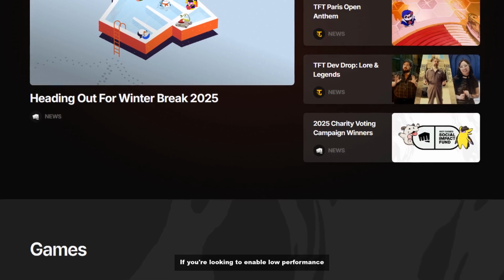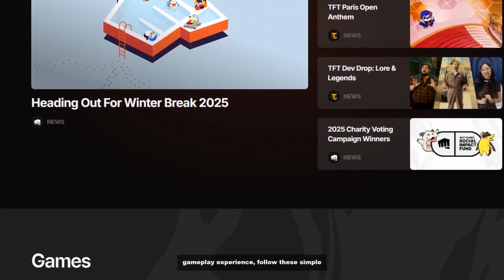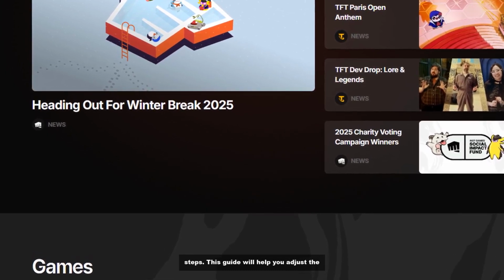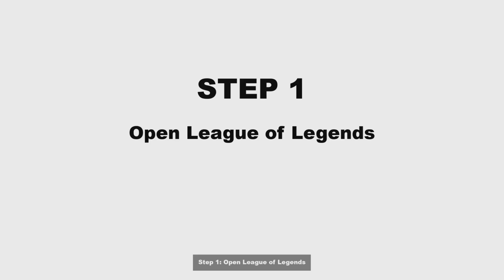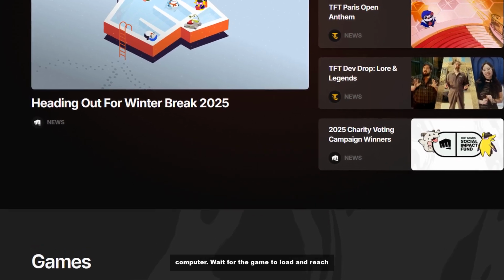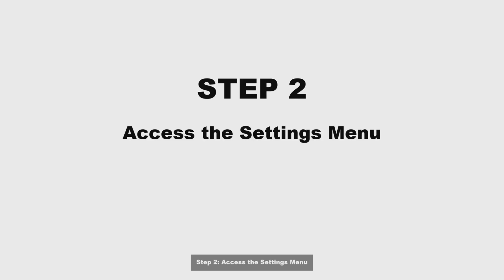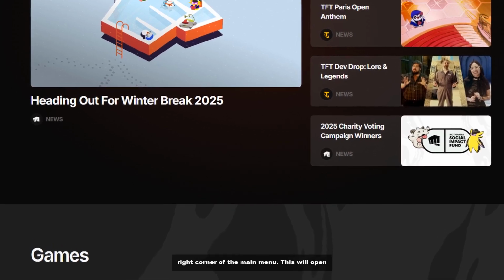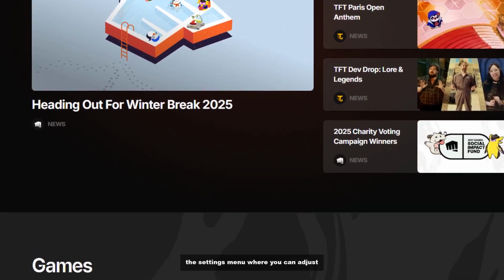How To Enable League Of Legends Low Performance 2025 (STEP BY STEP) (2026)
In this video, we will show you how to enable League Of Legends Low Performance 2025 (STEP BY STEP). If you're experiencing lag or performance issues, follow our easy guide to optimize your game settings.